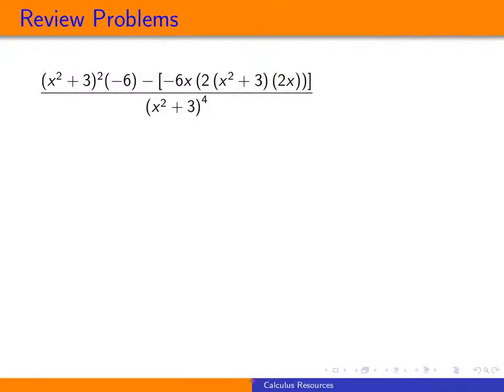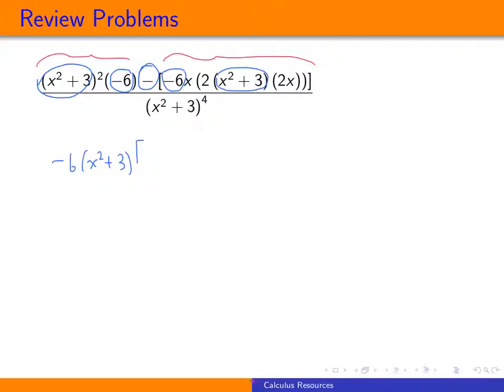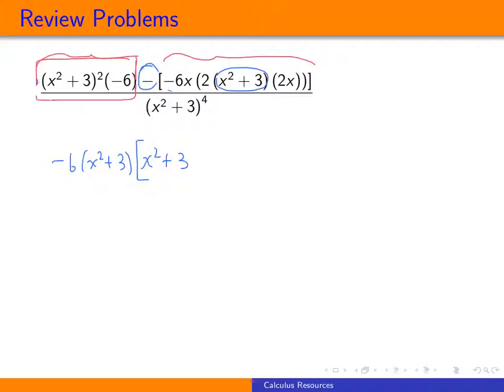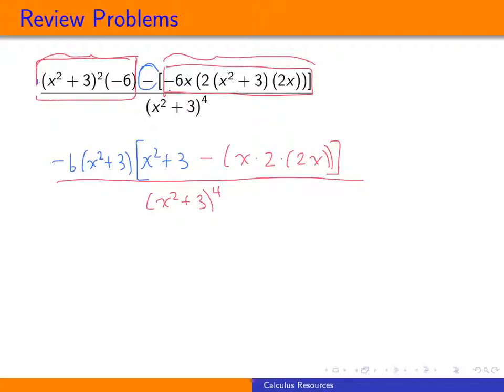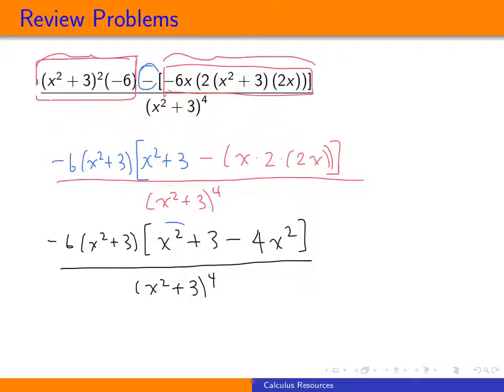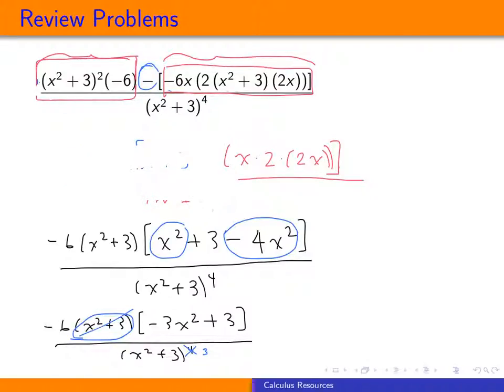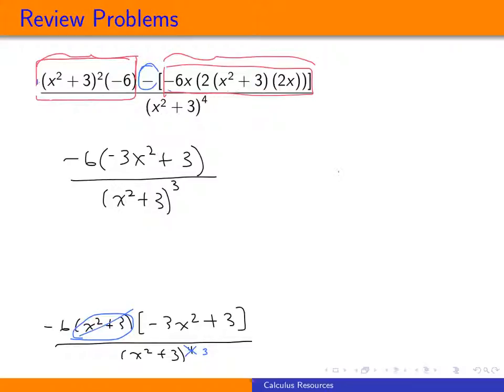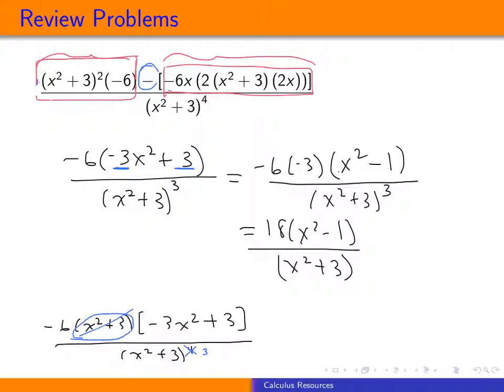Review Problem Calculus I 8